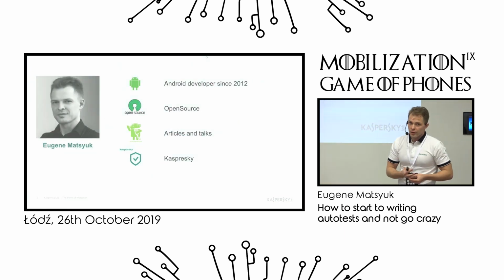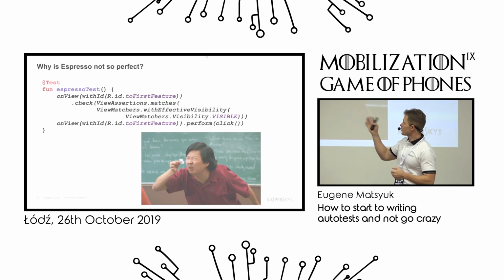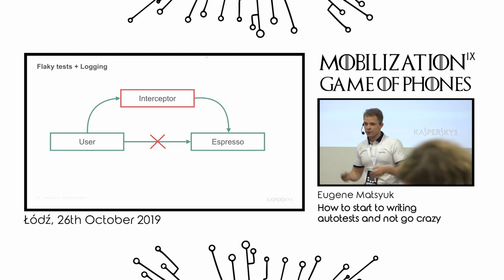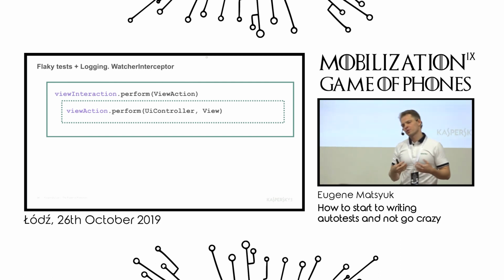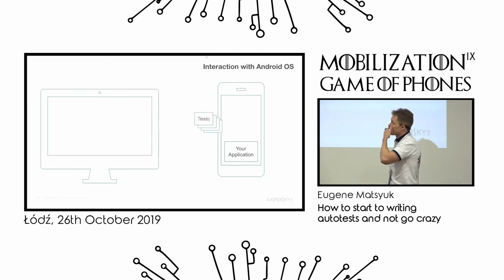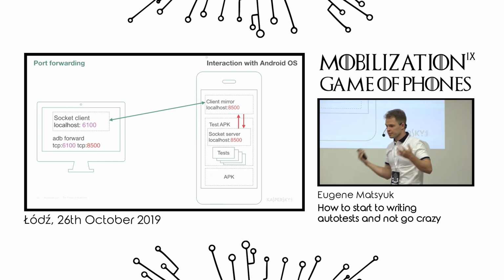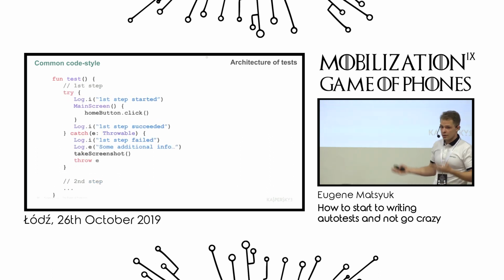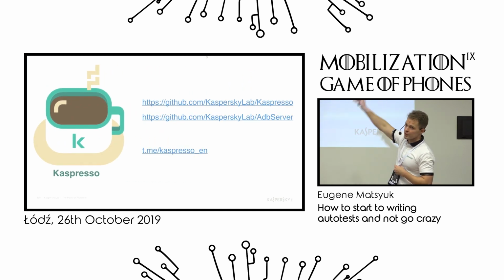How to start to writing autotests and not go crazy - Eugene Matsyuk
The mobile world is growing and developing. Our applications are not only “to download from a server and to show in a list”. Our applications are big infrastructure, increasing the complexity of projects and the desire to release faster. And if we want stable and frequent releases then we need autotests. But. Autotests - is a good solution, no doubts. But where to begin? How do you write them? What underwater icebergs are waiting for us? In my speech, I want to describe how to start. Together we will go through:
history of the implementation of autotests in processes of the mobile department in KasperskyLab
choosing of appropriate tools
creating of code-style (yes-yes, autotest’s code is also a common program code)
our pain that we had and why we have created a new framework. And how this framework has made our life easier
How to write end-to-end tests with integration tests. How to make sure that your autotests start to work and that you receive the benefits as early as possible?
How have we made the process of creating screenshots light and fast?
I’m sure that after my speech you will not be afraid of autotests.

Eugene Matsyuk
I have been an android developer since 2012 and engaged at a lot of different projects like LinguaLeo, SberbankBusinessOnline (famous apps in Russia). My current project is Kaspersky Internet Security for Android. Also, there are my personal development blogs in Russian and in English. Welcome to my GitHub page, where you may find out different opensource projects starting with small examples for articles and ending with frameworks(Kaspresso), libraries(AdbServer) and even architectural CookBook. My current passion is autotests. I believe that autotests can make our lives easier. Yes, we need to complete a lot of preparing work to reach the mentioned dream. But the dream is even closer than it had been not so long ago.